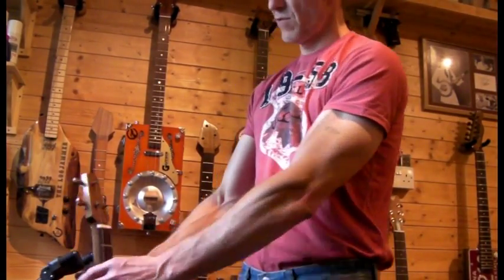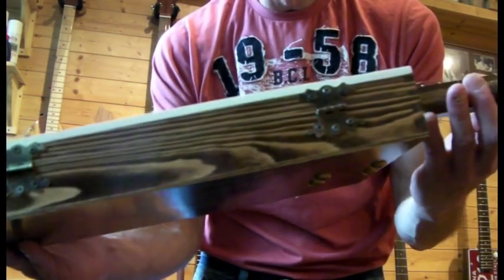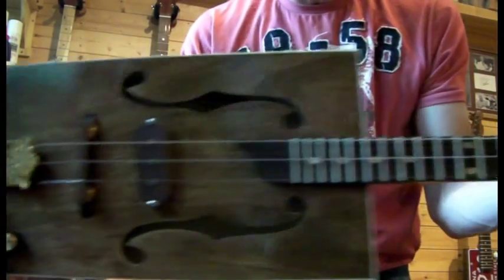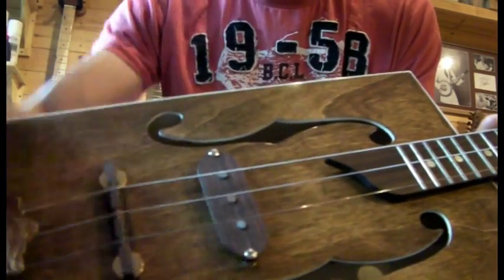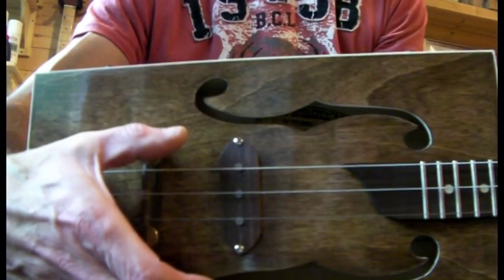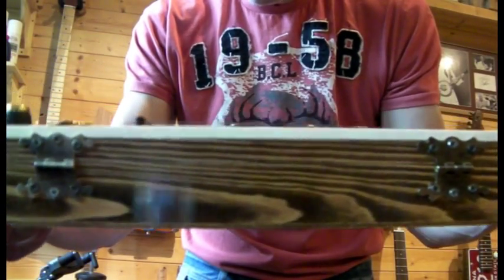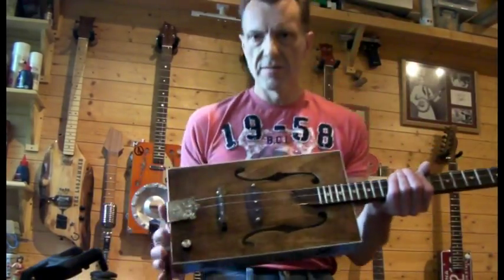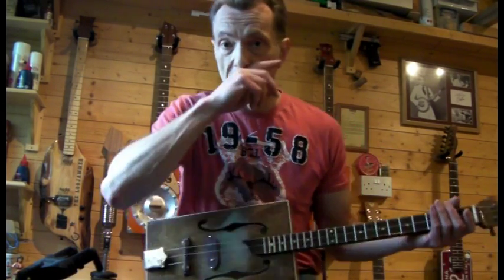3 STRING TRADITIONAL STYLE CIGAR BOX GUITAR BY JUNKSVILLE "THE SWAMPBOX NONAME"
Howdy folks
Just finished this one, a kind of simple less is more design based on the traditional style cigar box guitars.
Pine and cedar box, iroko neck, aged binding, single overwound Pigsquealer pickup, volume, clean simple and loud!